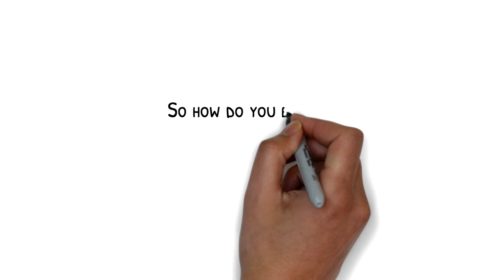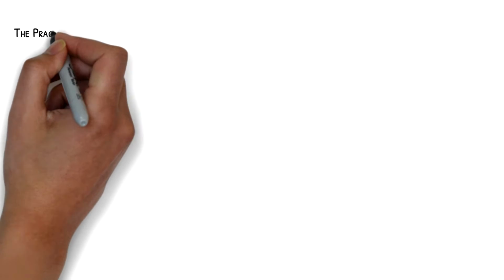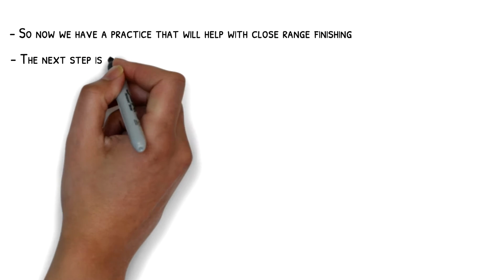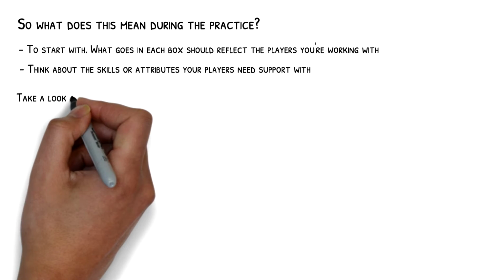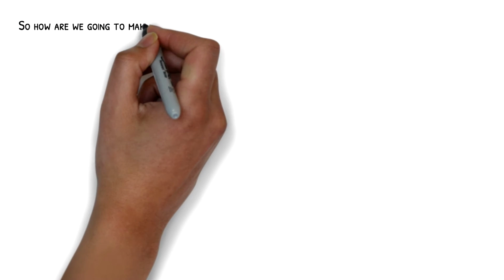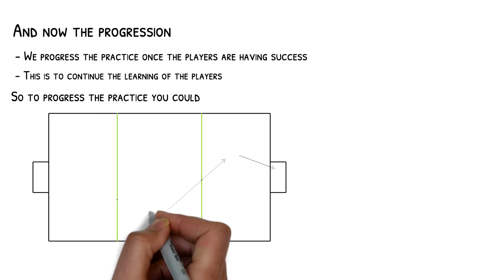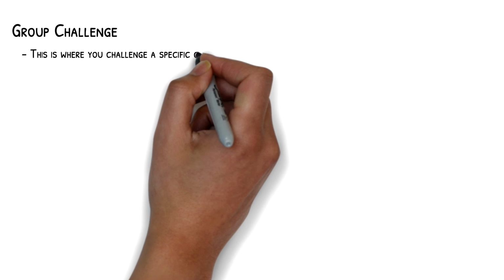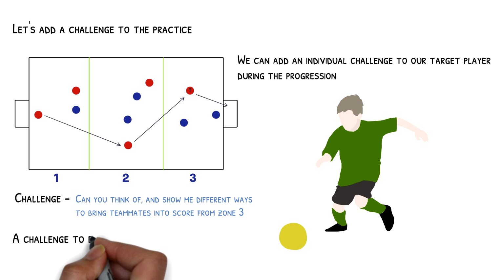Football Session Planning for Beginners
Session planning is a vital part of being a coach. The difference between a planned session and an unplanned session is huge. Every coach should session plan. How much and what it looks likes is really down to the individual.

Effective session planning is a skill that coaches need to have. In this video we will plan a practice together looking at the different elements needed for a successful practice and session. In this video we will look at each element and how it influences the planning process.

If you have anything to share or any ideas that can help, please put them in the comments below!

In this video we will cover:
- Choosing a topic
- Recognising what the game looks like
- Long Term Player Development
- How players influence the planning process
- Planning for the different needs of players
- Why and how you might change a practice
- Why and how you might progress a practice
- Different ways to challenge players in a practice